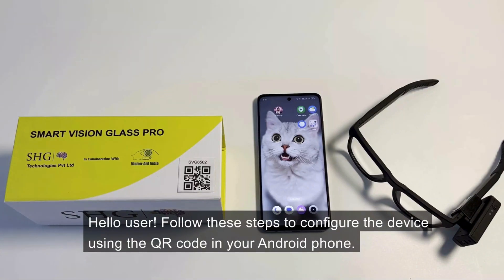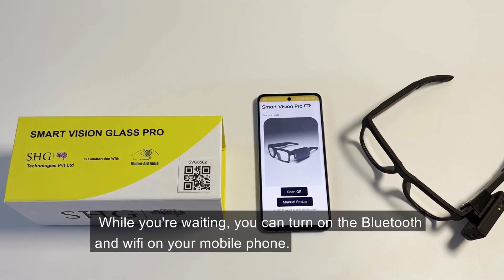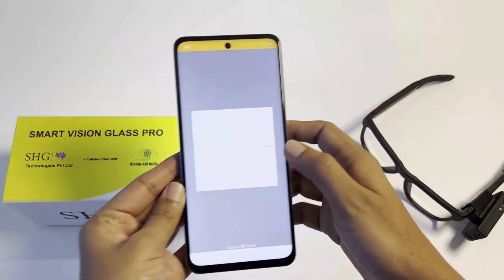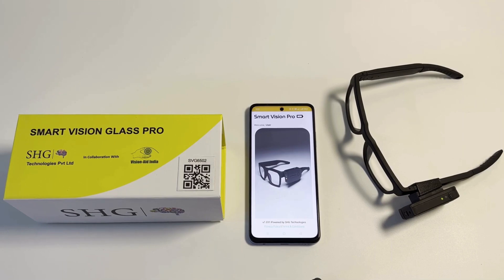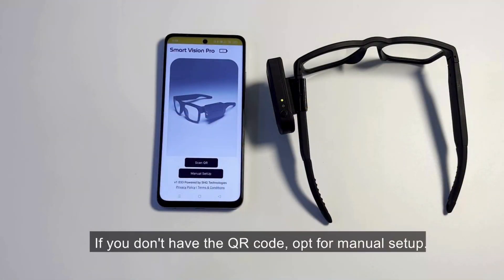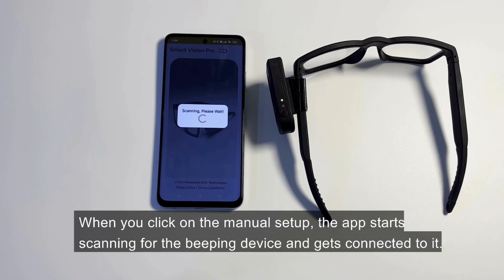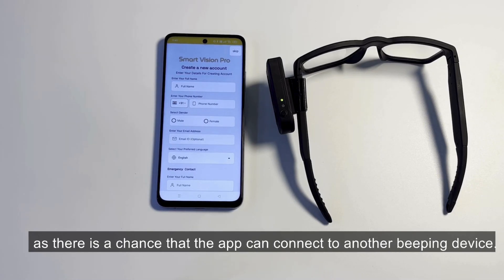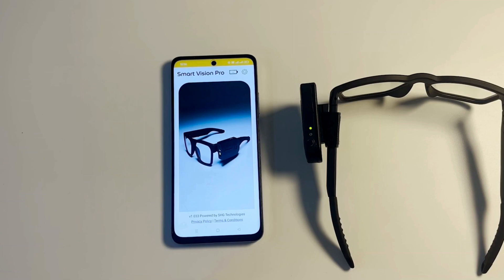How to Configure Smart Vision Glasses Pro: QR Code & Manual Setup on Android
In this video, we’ll guide you through the configuration process for your Smart Vision Glasses Pro device using both QR code and manual setup methods on an Android phone. Follow along to learn:

Quick Setup with QR Code: Easily scan the QR code to connect your device in seconds.
Manual Setup: Step-by-step instructions for manually configuring your device if you prefer this method or if the QR code setup isn’t an option.
Whether you’re setting up for the first time or reconfiguring after an update, this video will walk you through each method to get your device connected and ready to use.